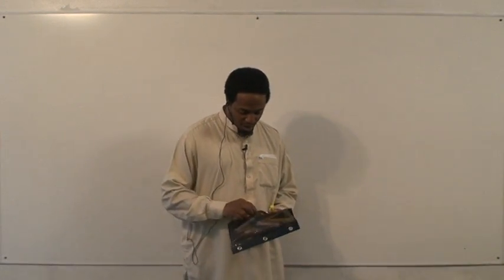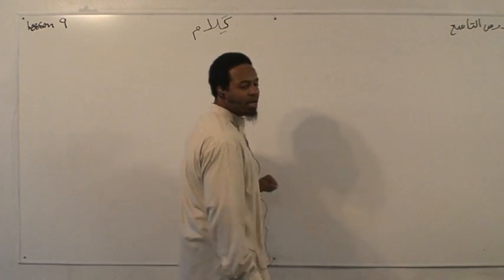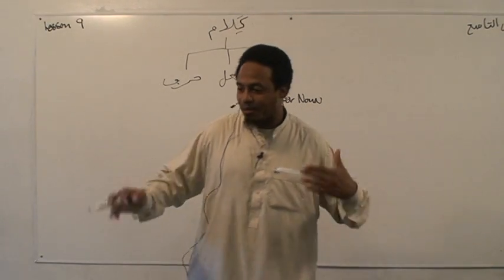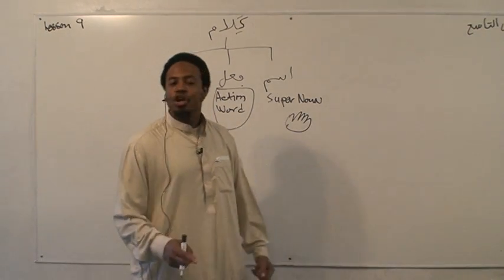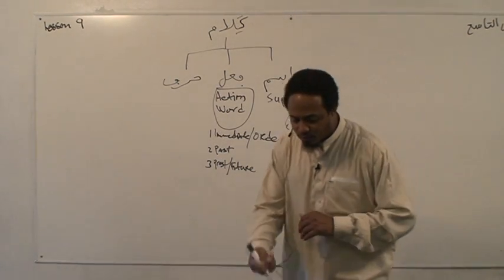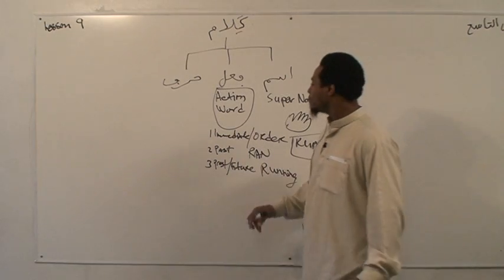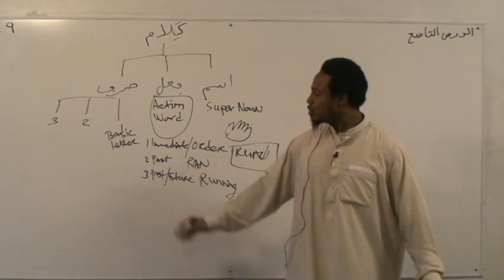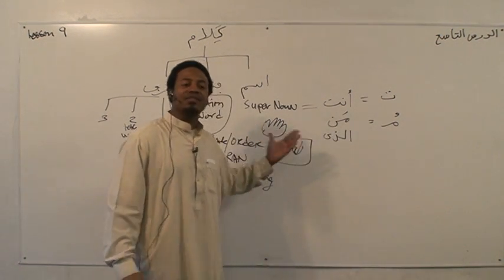ARABIC CLASS #9 (PT. 1)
NEXT UP THE LETTER WOW. WOW-WUN THE MAKHRAJ CAN BE FOUND WNENEVER SOMEONE'S SAYNG "OW".